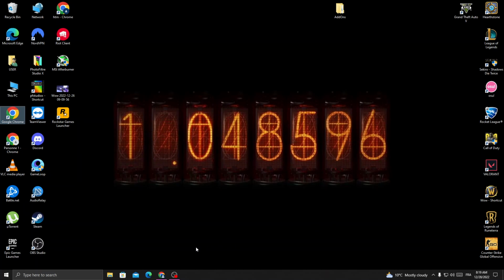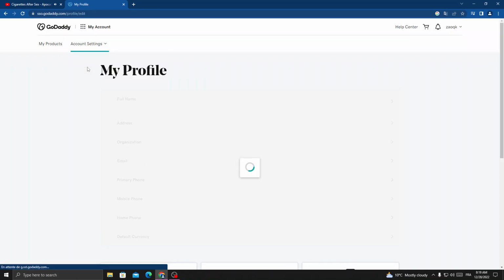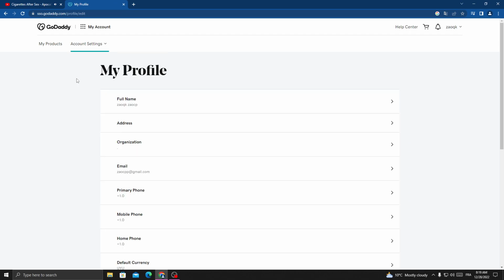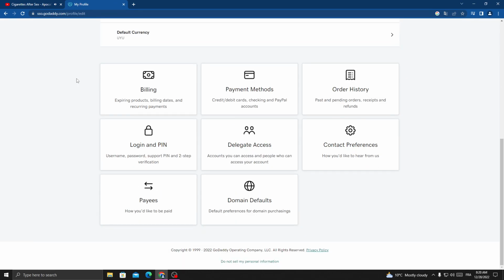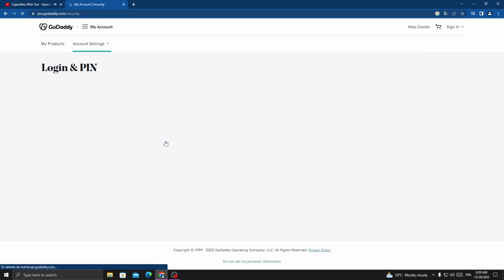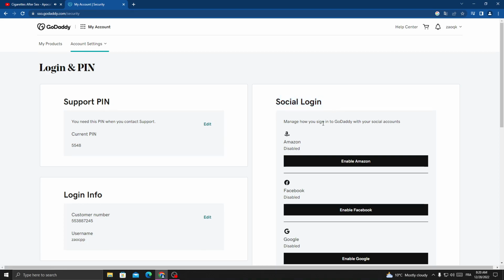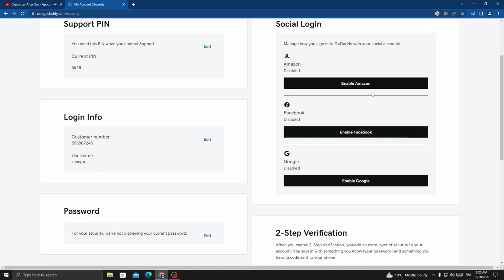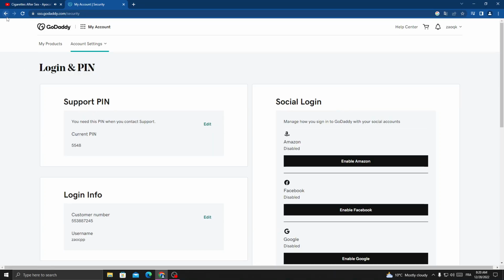How to Find Social Login Settings on Godaddy Easy and Quick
in this video we discuss :